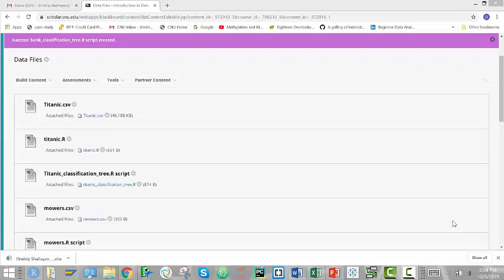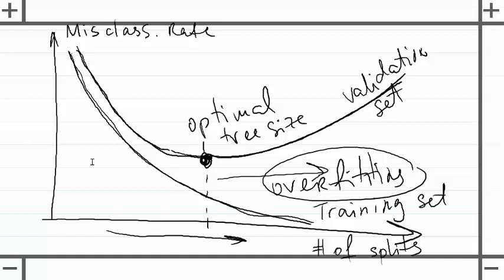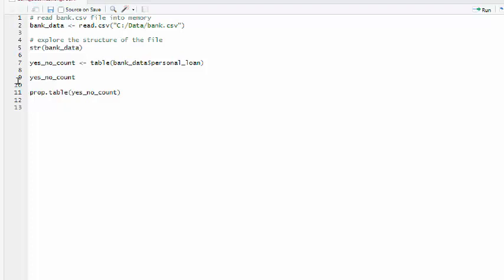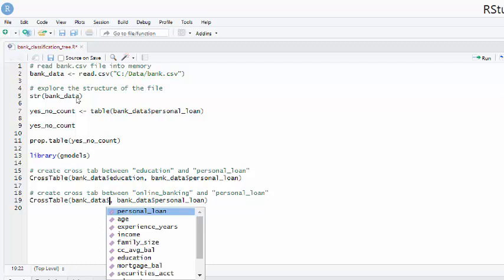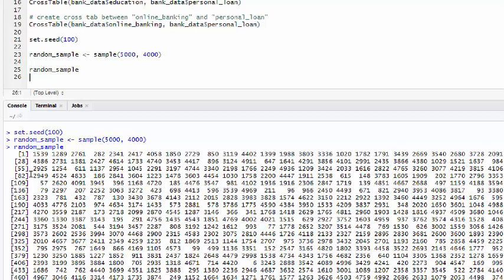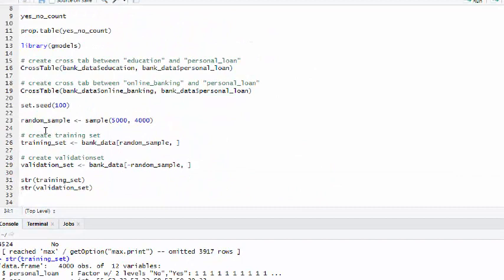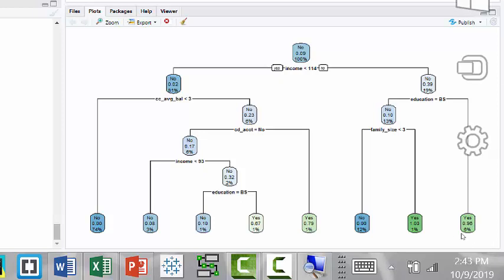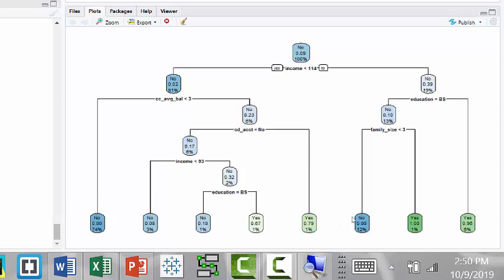Classification tree in R, part 5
We discuss splitting data into training and validation sets.